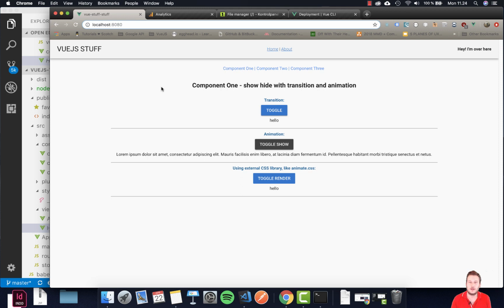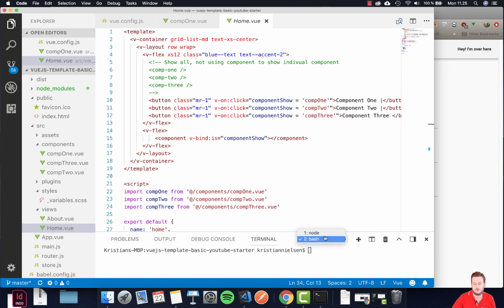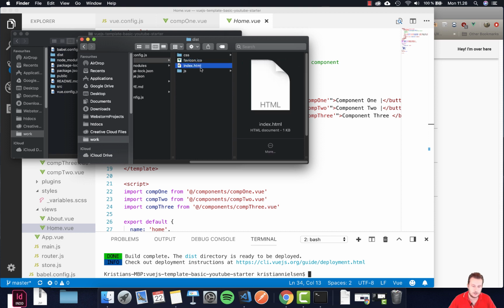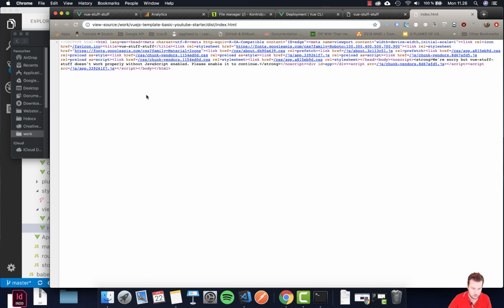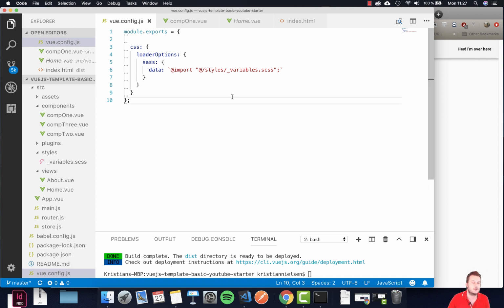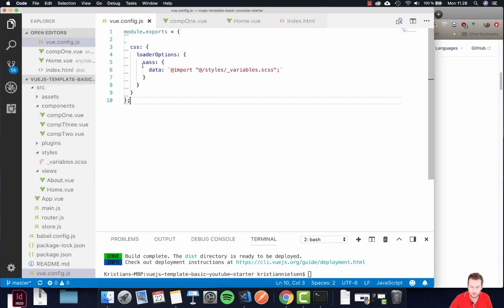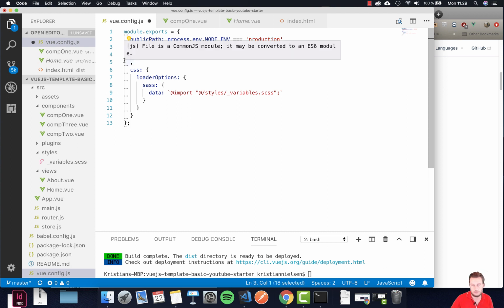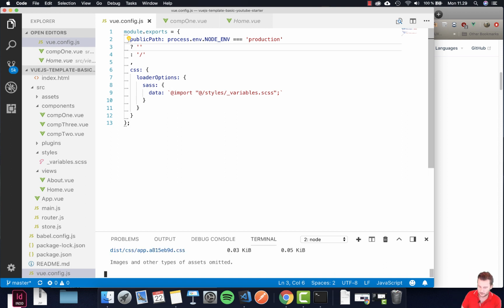VueJS | run serve build + change build publicPath part I